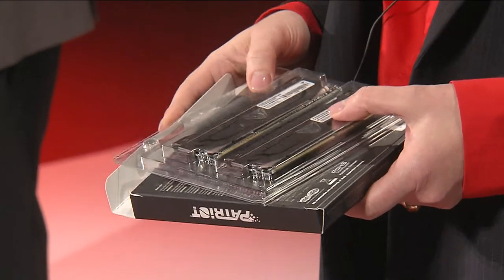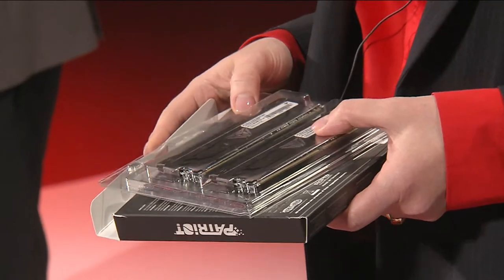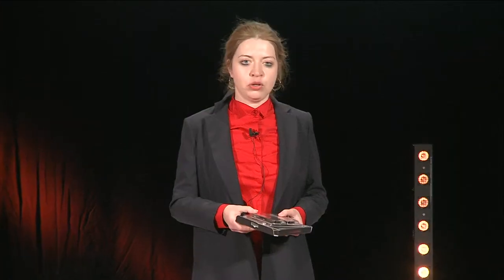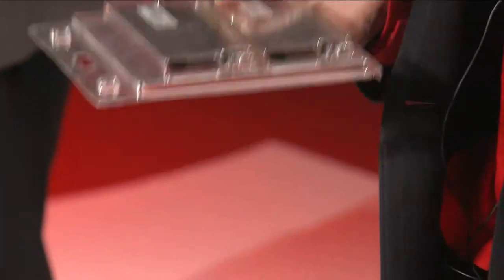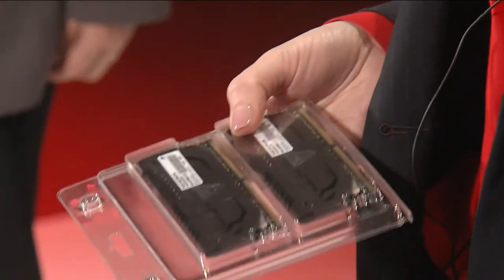60 Seconds to Convince - Patriot